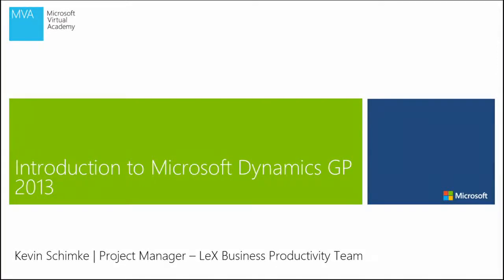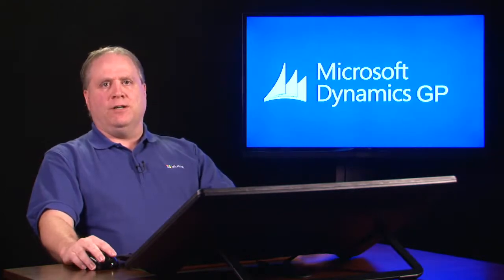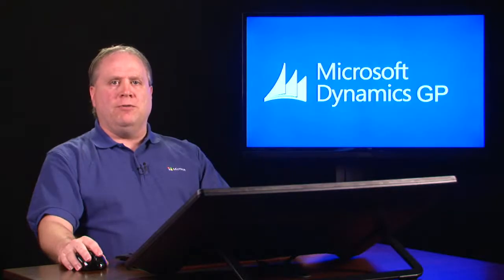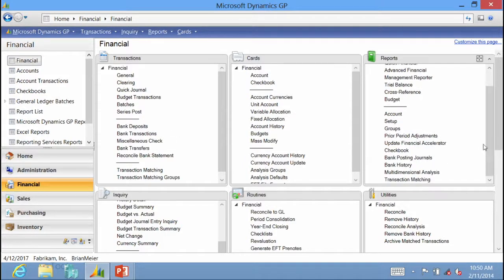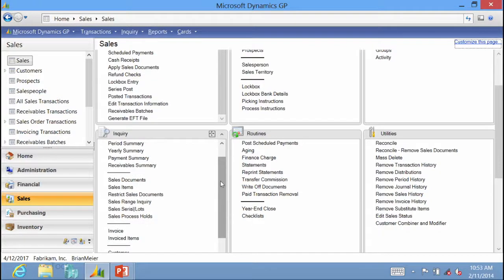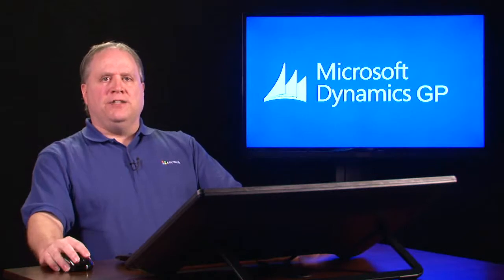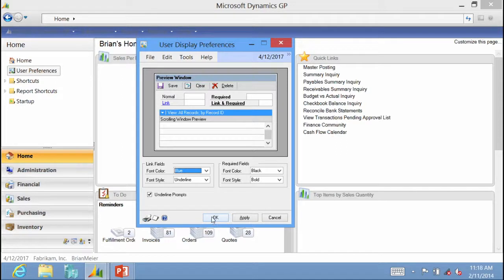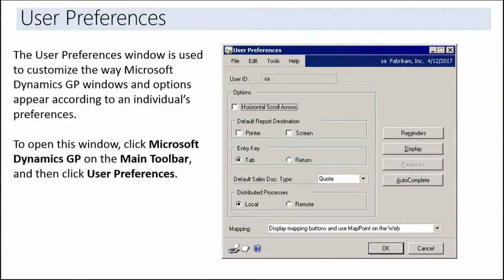Introduction to Microsoft Dynamics GP 2013: Overview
Kevin Schimke, Microsoft Learning Experiences Project Manager, gives a high-level overview of what Microsoft Dynamics GP 2013 offers.